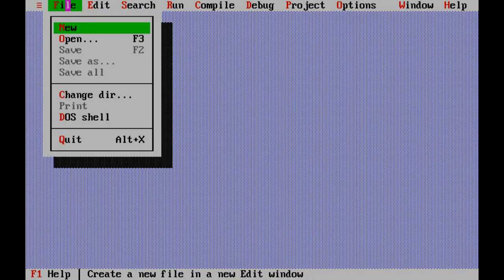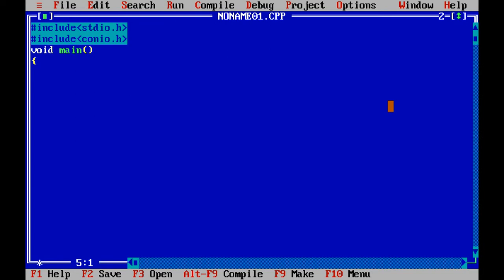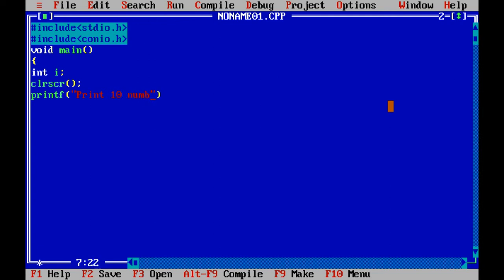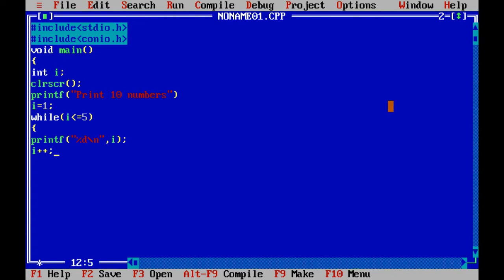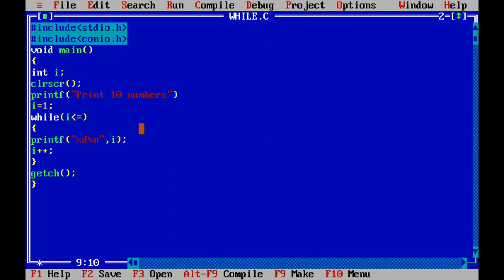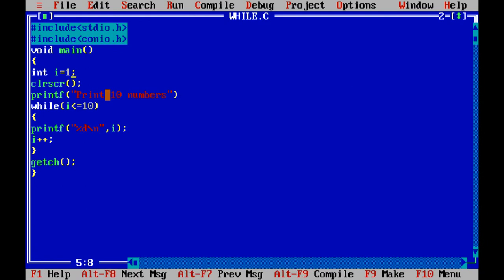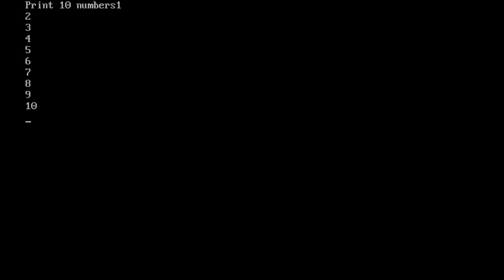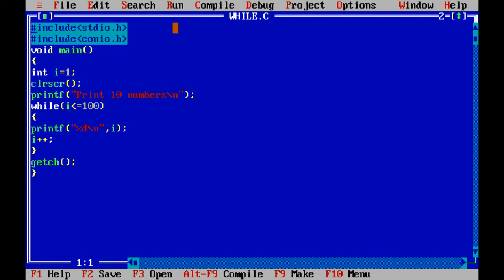While loop in C Language | Programming | Coderdojo | Fun Code | Open to All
Hello all,
This is a video for Simple programming in While loop in C Language using Turbo C Software.